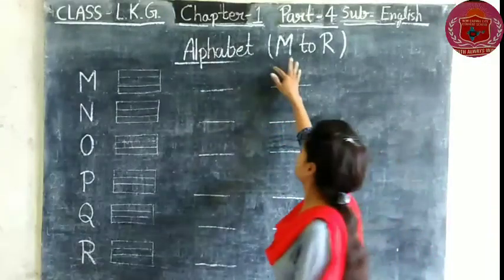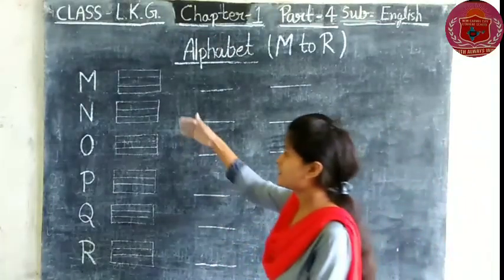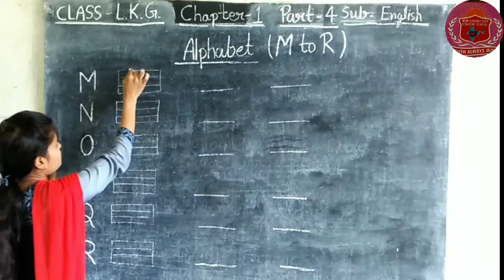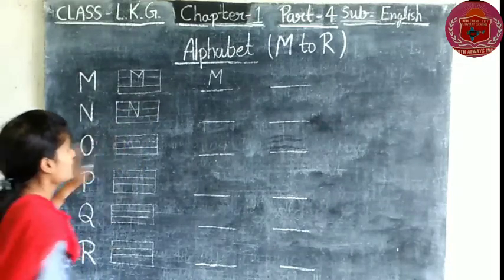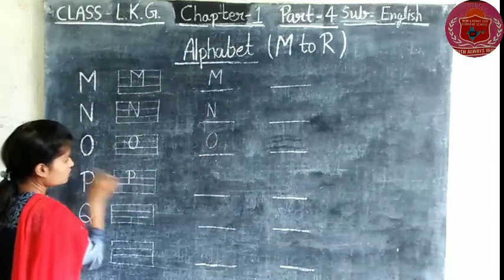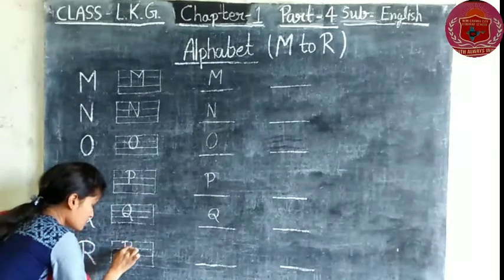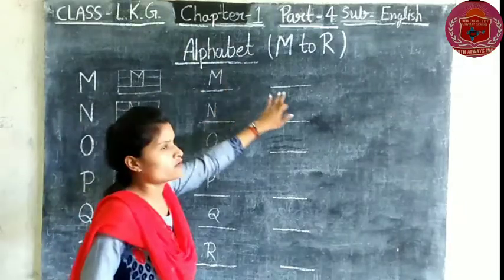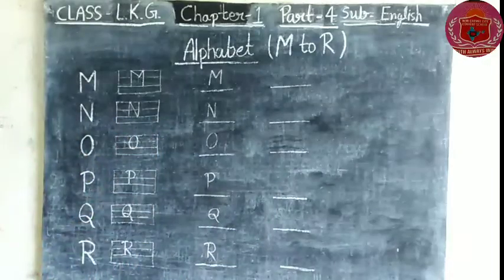Class L.K.G | English | Chapter 1 | Part 4 | New Carmel School | Anand Nagar,Maharajganj